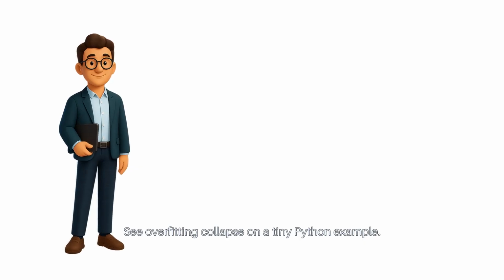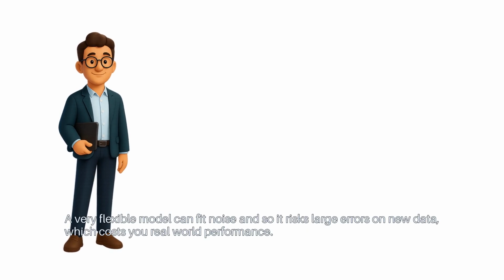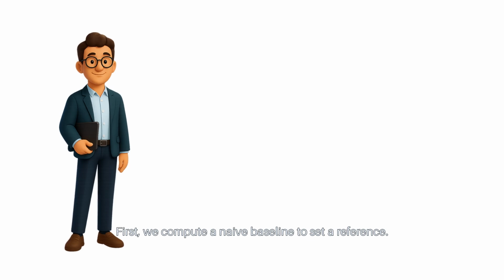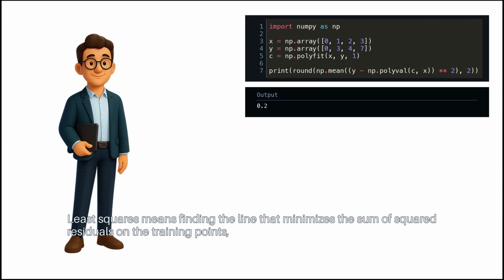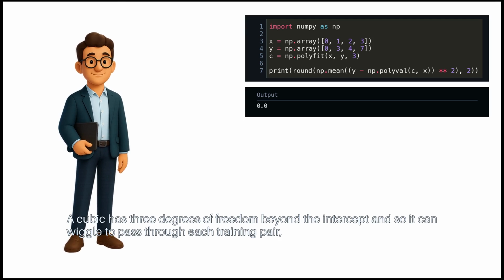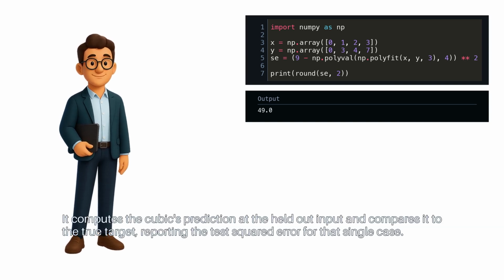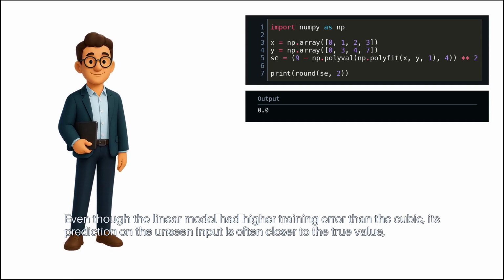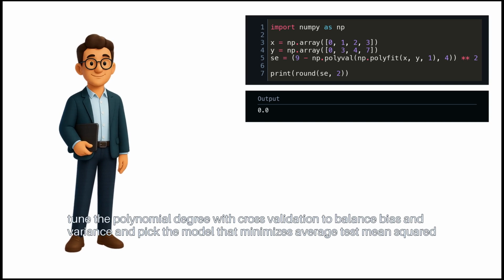Overfitting: See Why a Simple Line Beats a Perfect Fit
See overfitting collapse on a tiny Python example as we compare a mean baseline, a straight-line least squares fit, and a cubic interpolator.  You’ll build a 4-point dataset, fit two models, and measure training and test mean squared error to understand generalization on a holdout point.
Get clear intuition for the bias-variance trade-off and when simpler models beat high-degree polynomials.